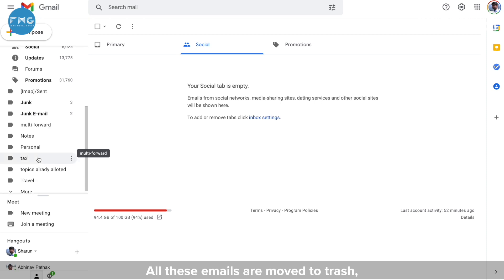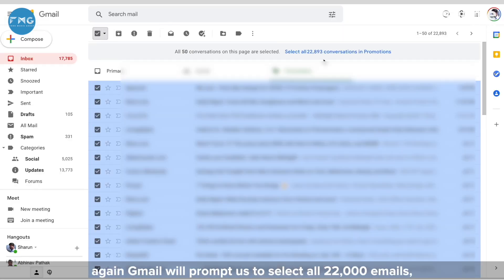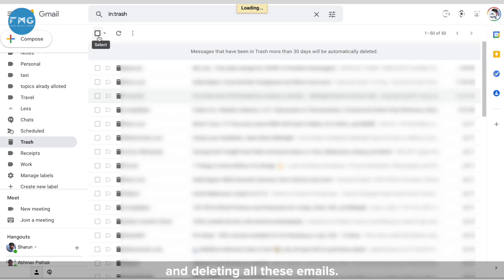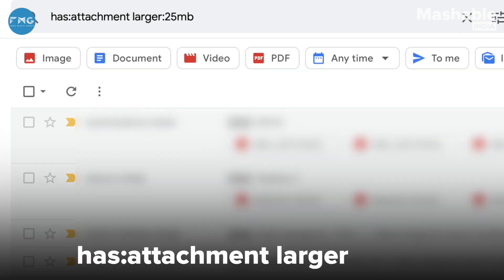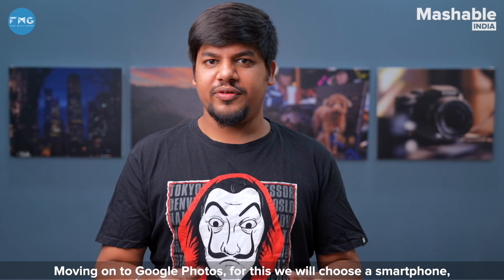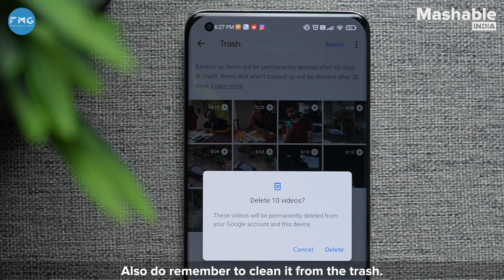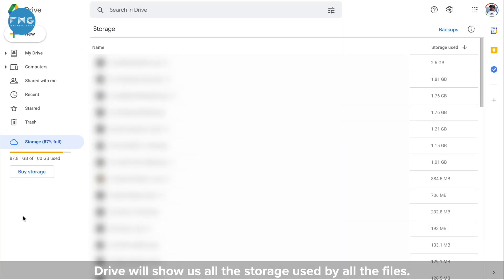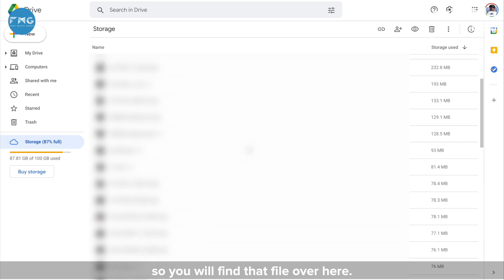How to Free Up Google Drive Storage Space | Tech Tips | Mashable India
Your Google Drive space is shared with your Gmail and Google Photos account. In case you exhaust your 15GB limit, here’s how you can clear your Drive space.